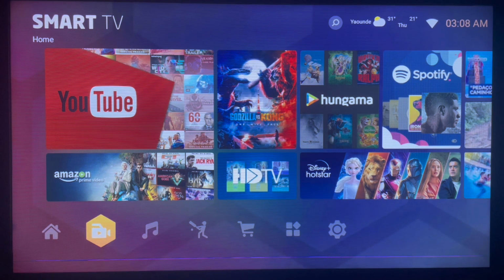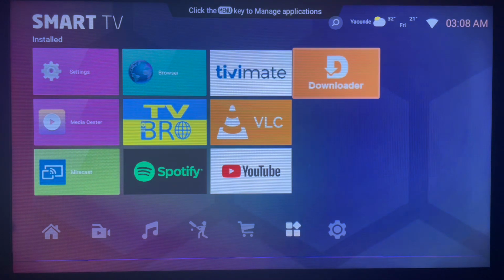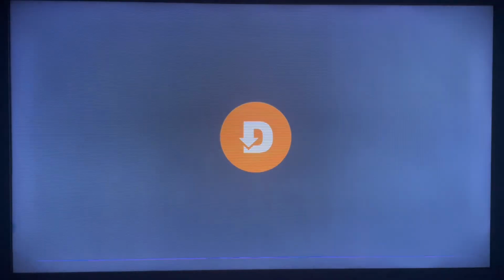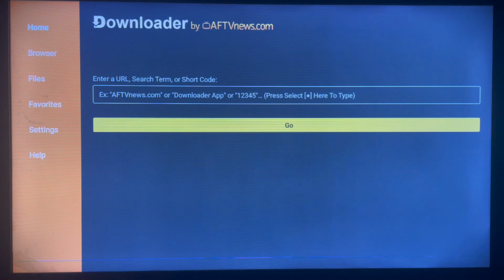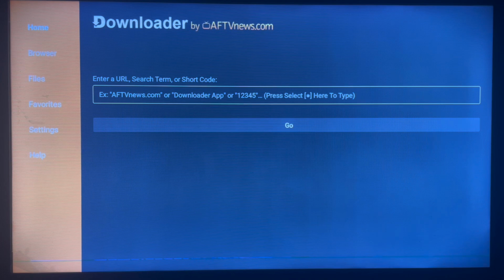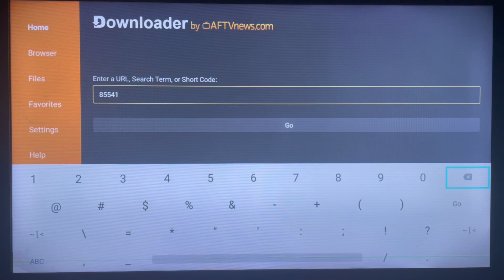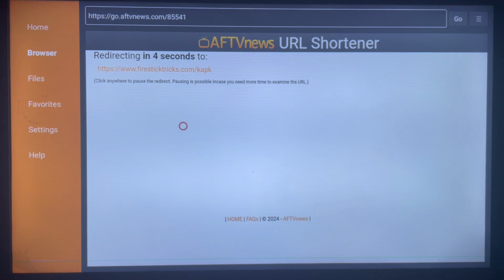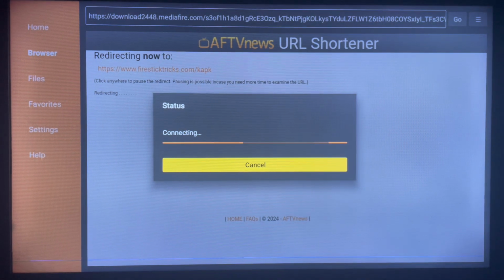How to Install KODI App on Android TV and Smart TV in 2026 (Easiest Method)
You are on the right YouTube Channel if you are searching for How to Install KODI App on Android TV and Smart TV in 2025. Here, I will show you how to download and install any app on Smart TV or Android TV. In this particular video, I will show you the fasted method to Install KODI App on Android TV and Smart TV in 2025.